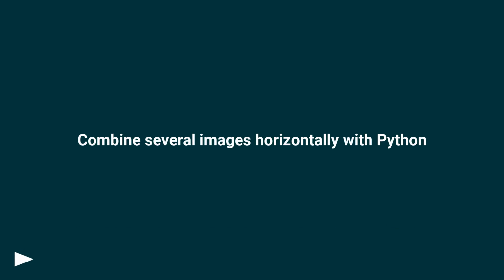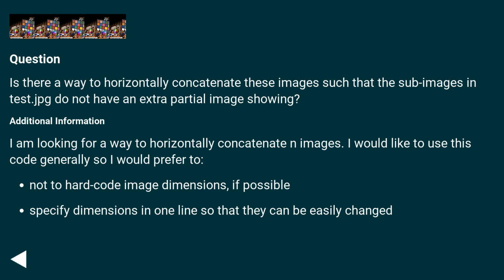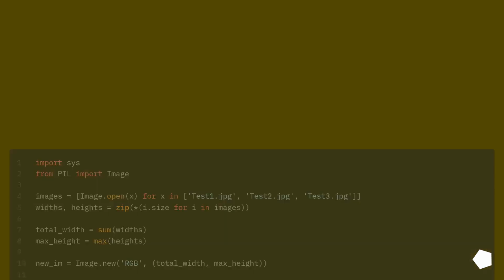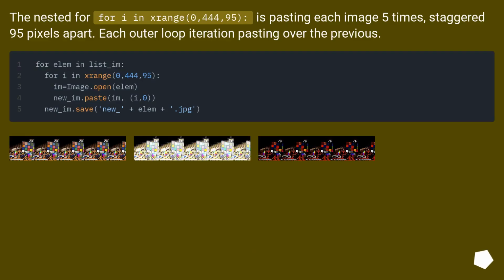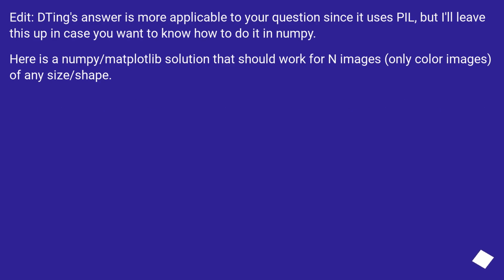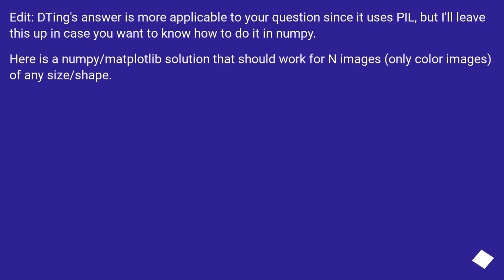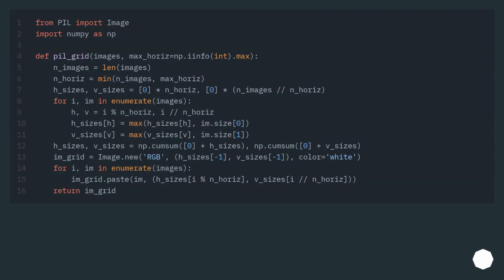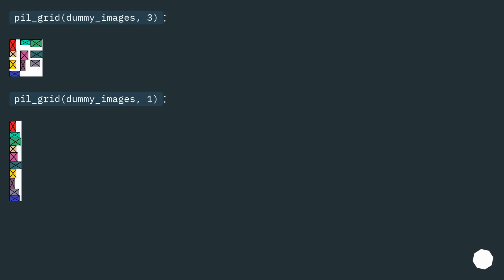Combine several images horizontally with Python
Chapters
00:00 Question
01:26 Accepted answer (Score 260)
02:31 Answer 2 (Score 123)
04:14 Answer 3 (Score 29)
05:24 Answer 4 (Score 19)
06:52 Thank you